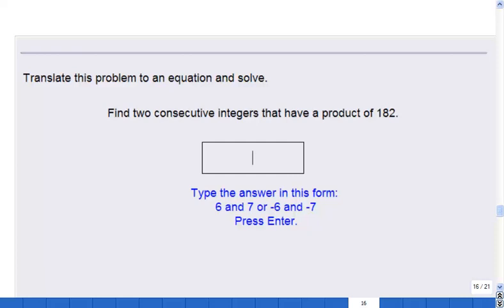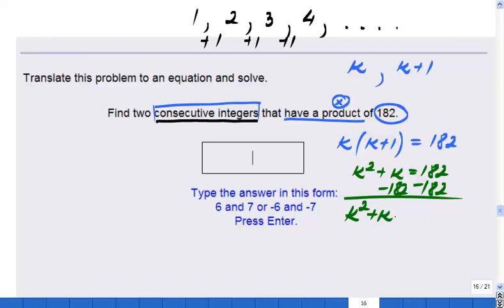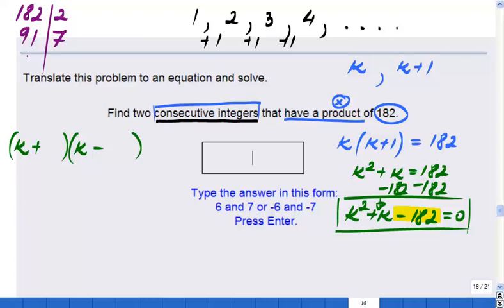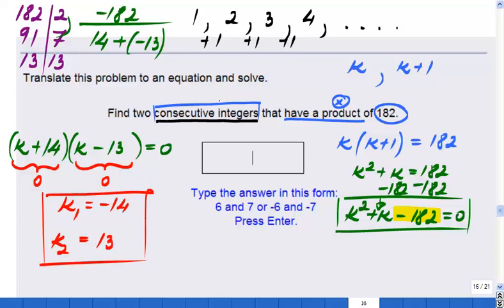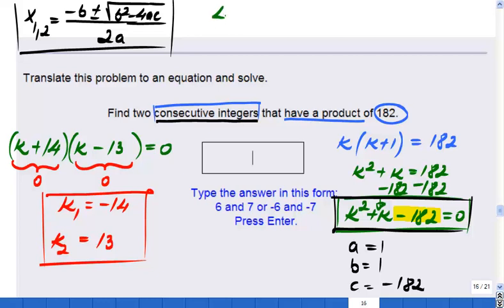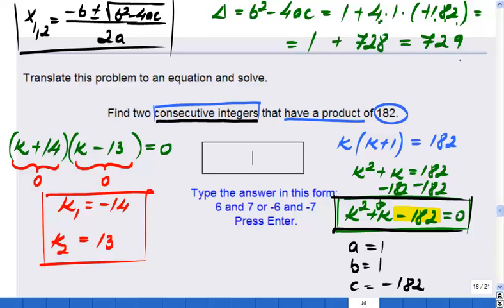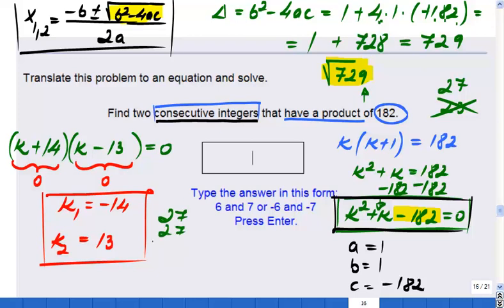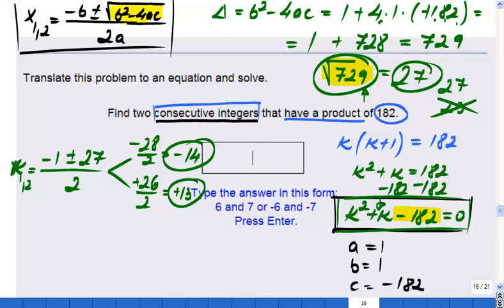Qadratic equation and consecutive integers HSPE